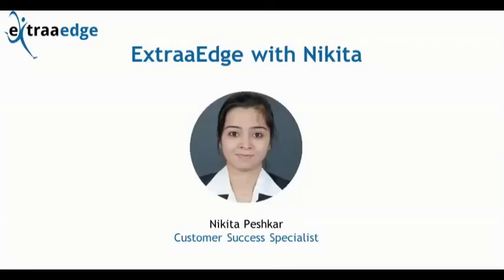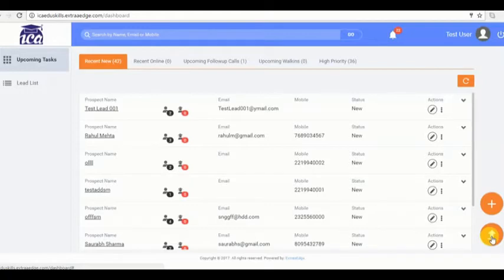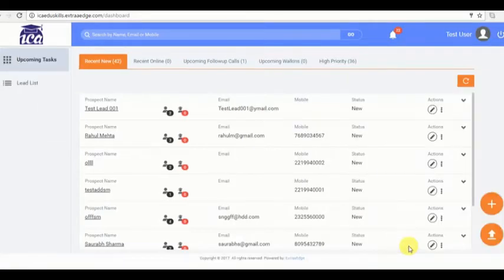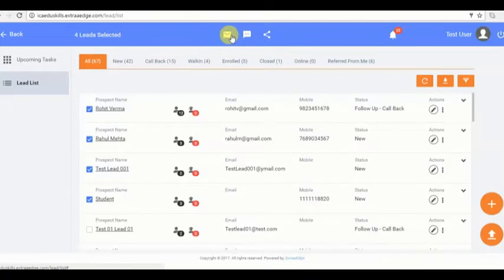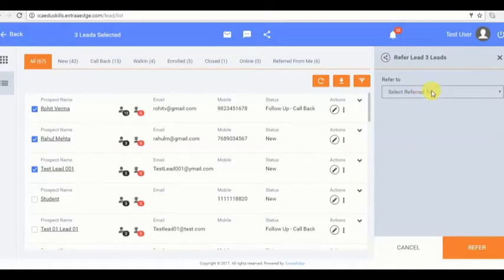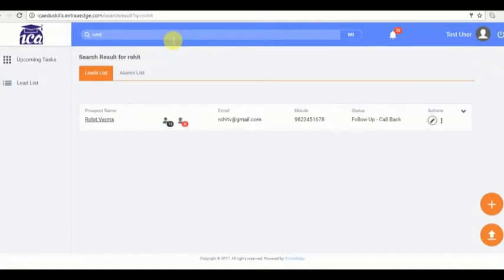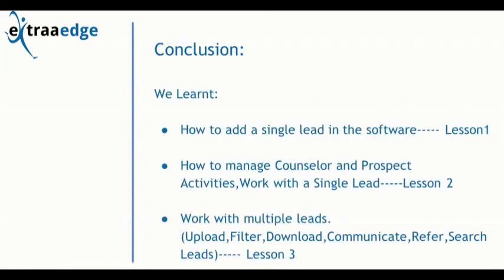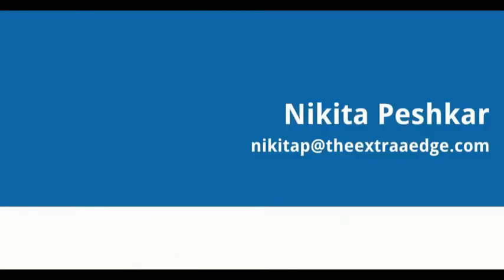Tutorial EE 3 Uploading and working on Multiple Leads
Learning ExtraaEdge Software V2 to manage multiple students leads with ease and efficiency. Admission Counselor Training Module to upload multiple student lead details and effectively managing them.